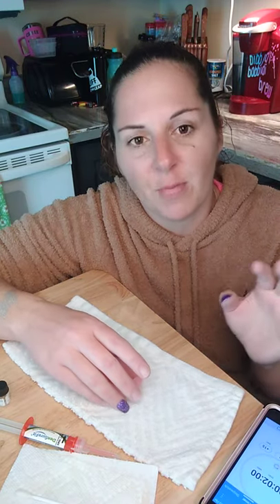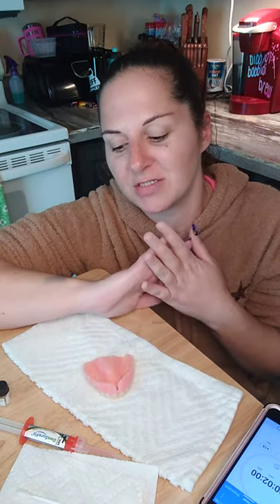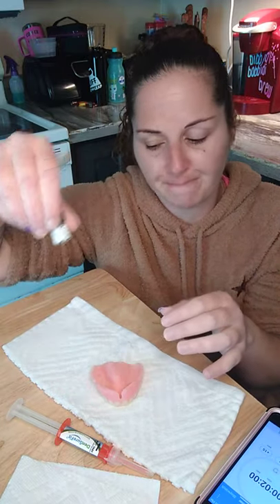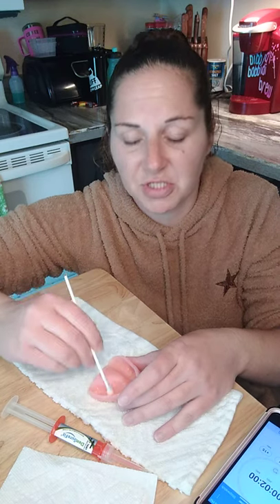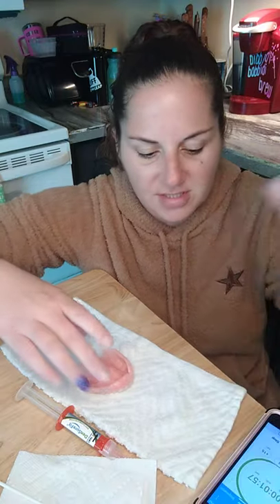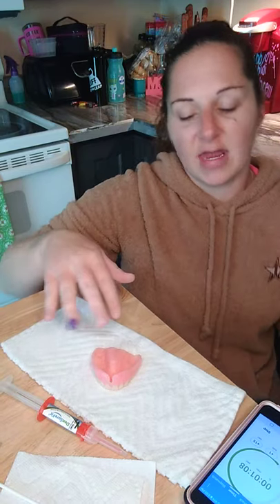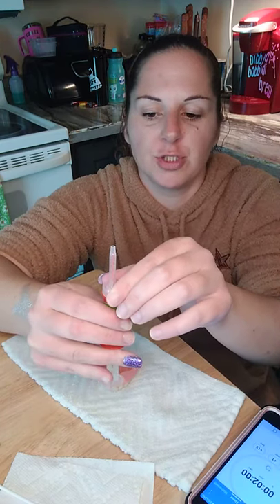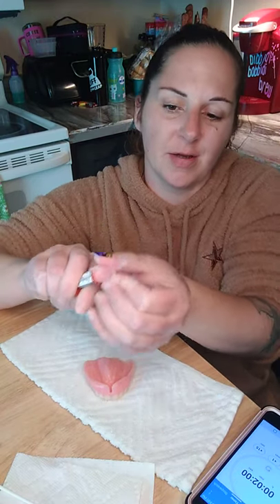HOW TO USE DENSUREFIT!😀😘